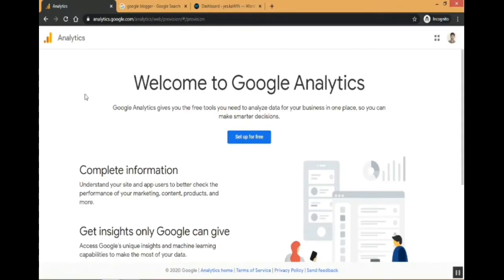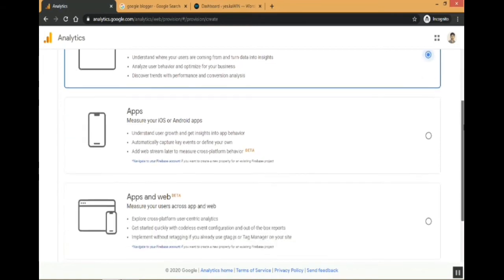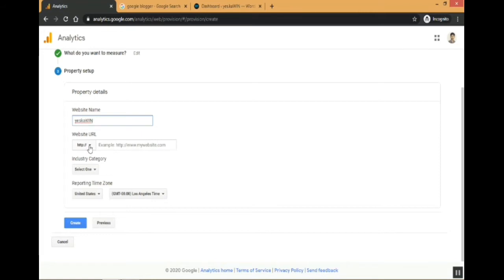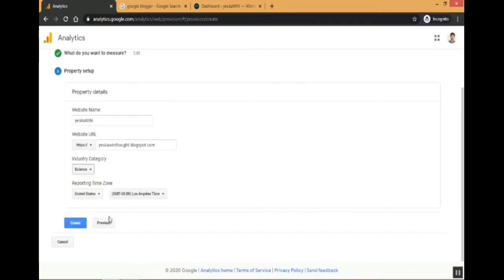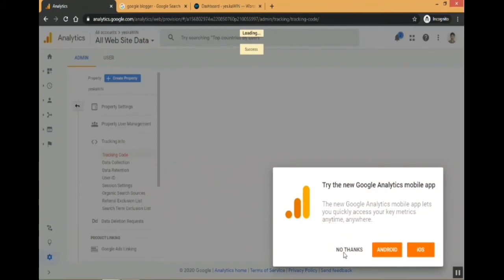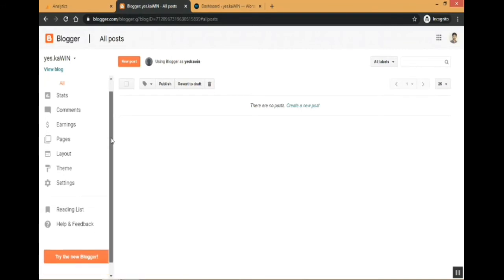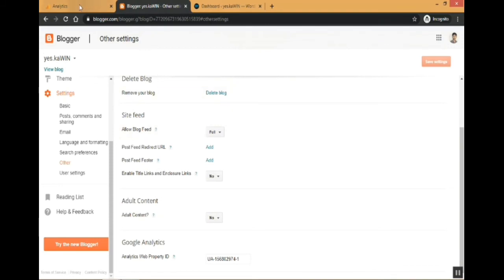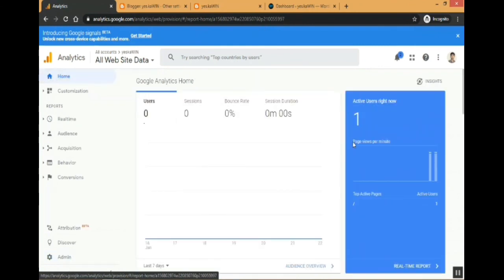How to link Google Analytics to Blogger? - A Step by Step Guide 2020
This video tutorial will show you how to setup/create a Google Analytics account, how to generate google analytics tracking id and explains how to link Google Analytics with Blogger to track the traffic of your website/blog.

Google Analytics linking
Google Analytics integration
How to get Google analytics id?
How to get Google Analytics tracking code?
Linking google analytics to Blogger
How to track blog with google analytics?
How to monitor website visitors?